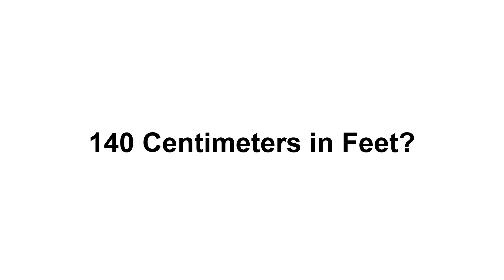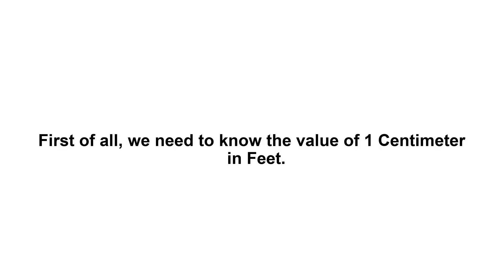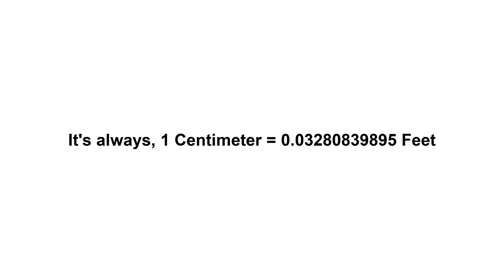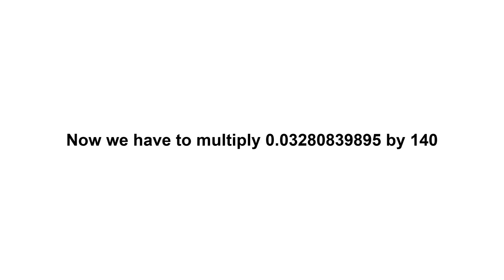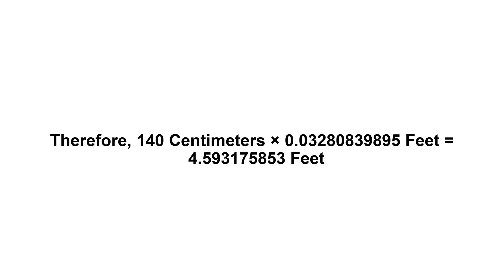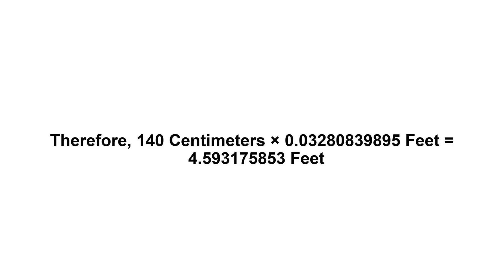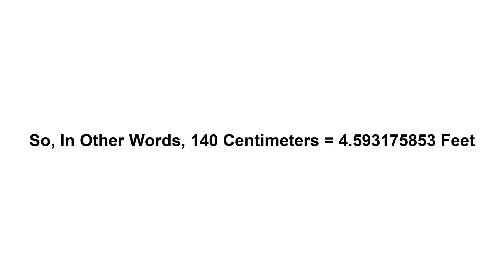140 cm in feet? How to Convert 140 Centimeters(cm) in Feet?